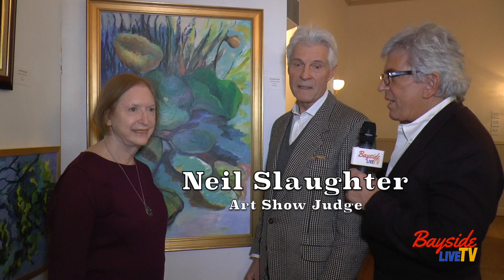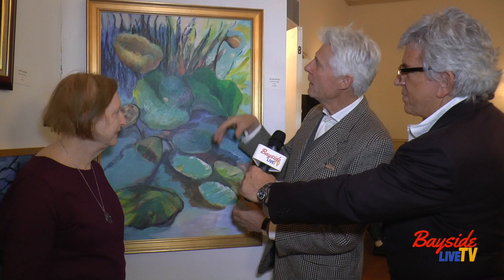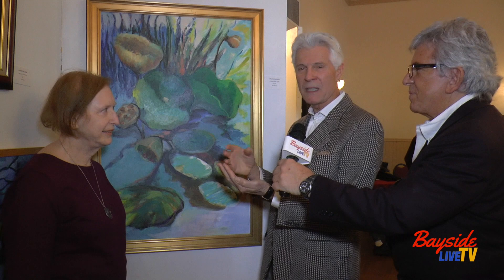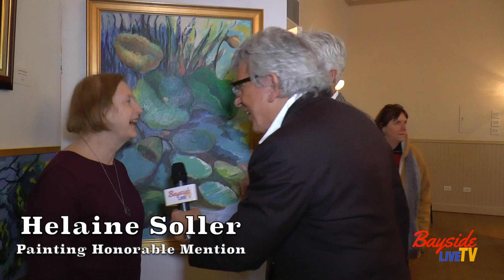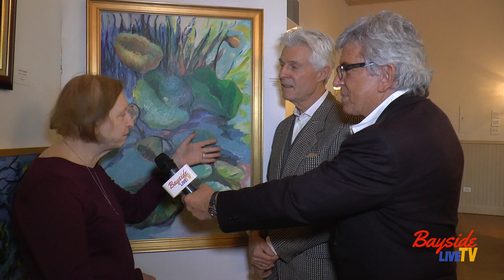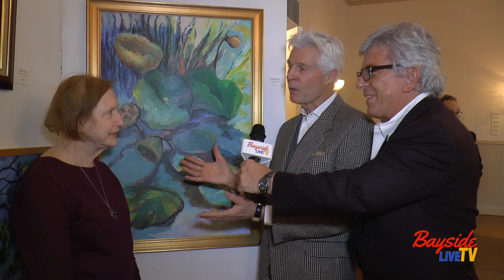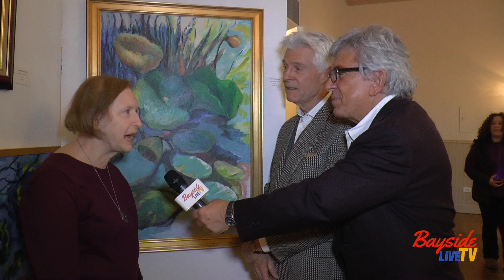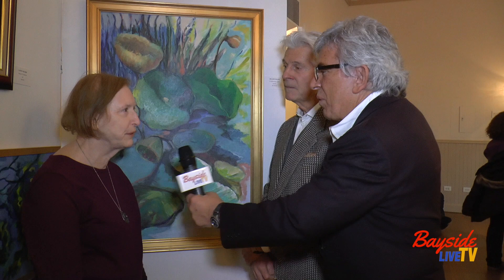Gregg Sullivan and Neil Slaughter interview Helaine Soller at the Bayside Historic Society Art Show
Gregg Sullivan and Neil Slaughter interview Helaine Soller at the Bayside Historic Society Art Show 2019!

for all the latest and greatest in all things Bayside, and make sure to help us continue our work by donating

Executive Producer: Gregg P. Sullivan
Associate Producer: Teddy Byrne